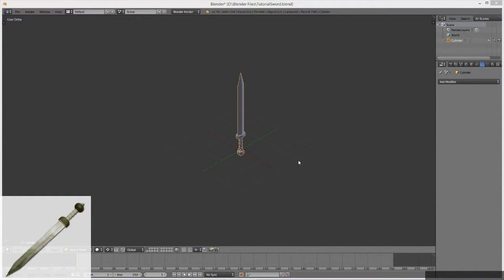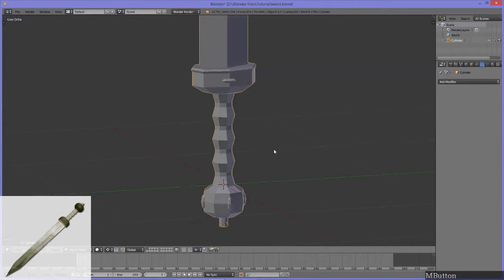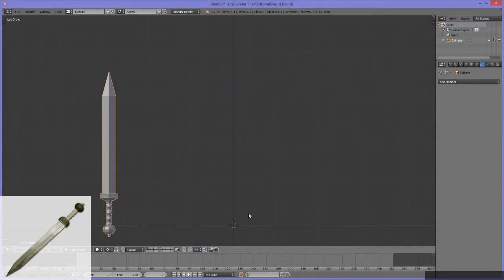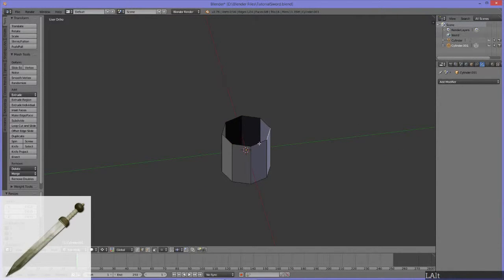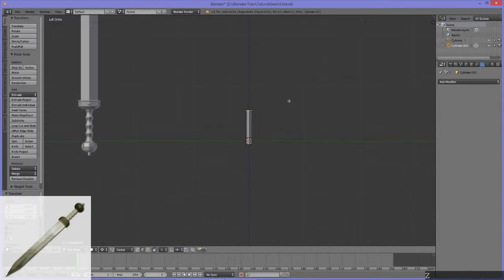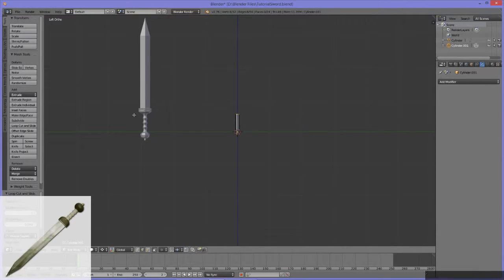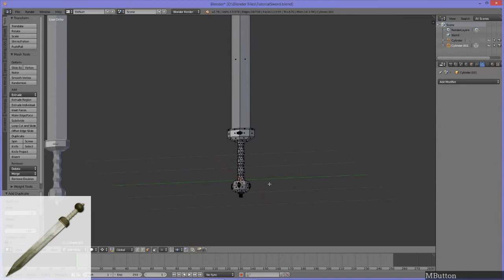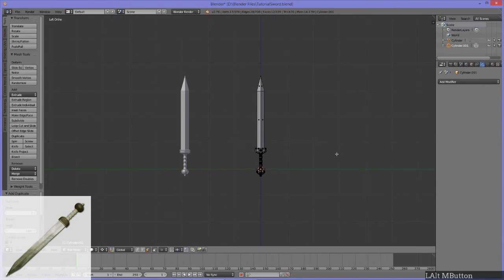Modeling a 3D Sword - Blender Basics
Showing the Basics of Modeling in Blender with a practical application.

A link to my Blender key configuration.